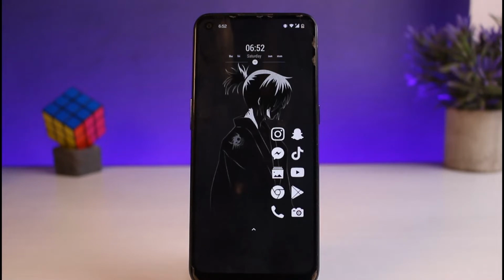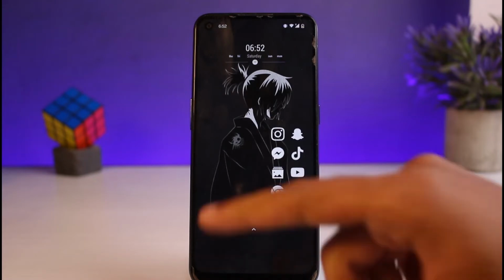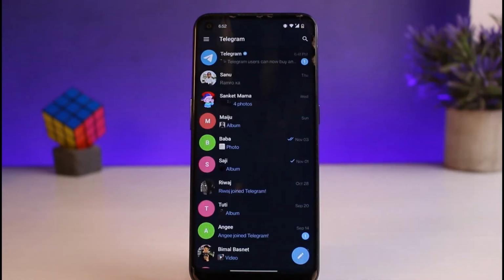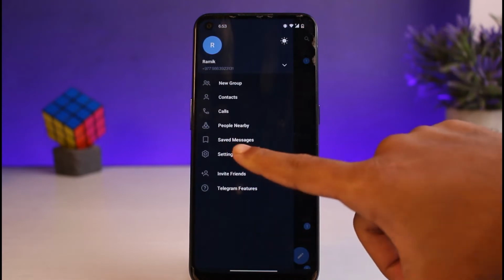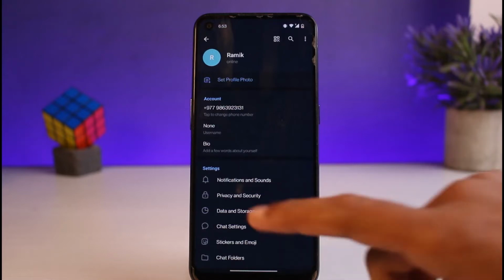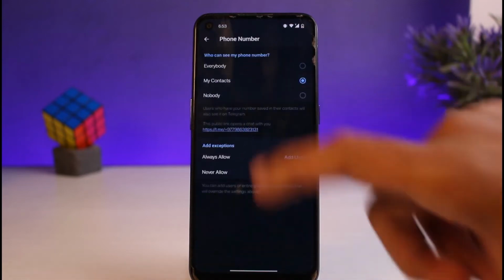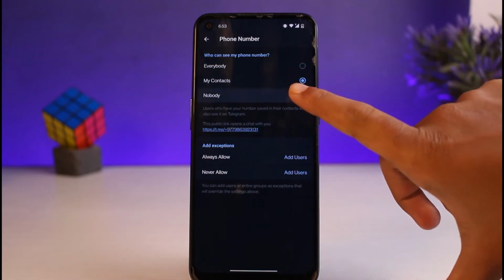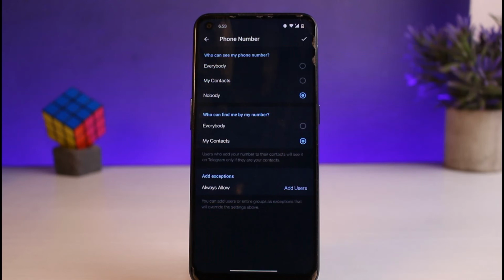How to Hide Phone Number on Telegram | 2023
In this tutorial, I will guide you on How to Hide Phone Number on Telegram.